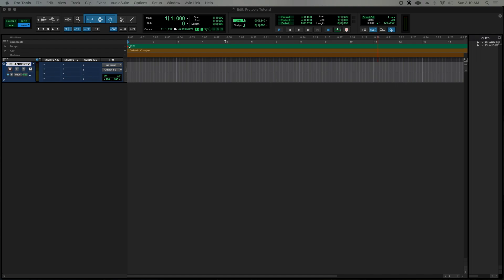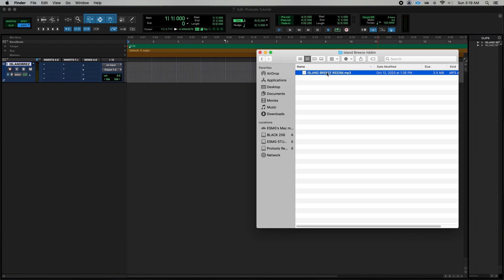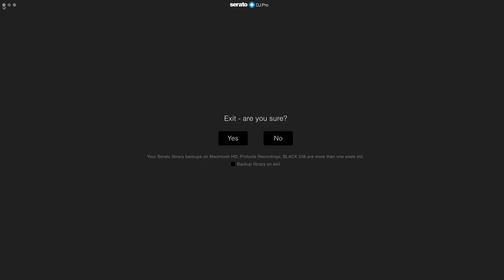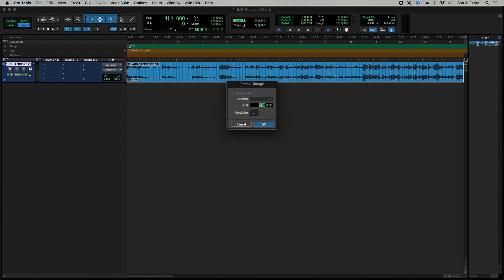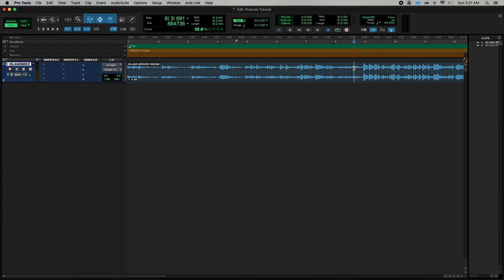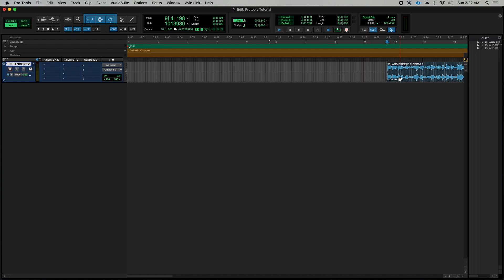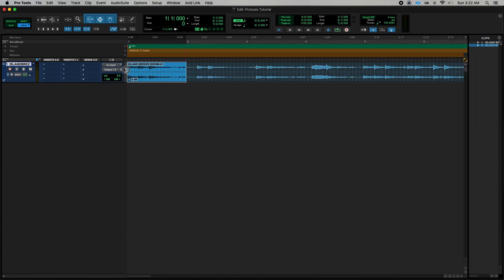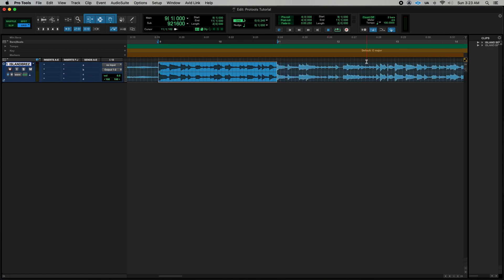Easily Tempo Map Your Protools Session | Grid Mode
Wah Gwaan Massive. In this video I show you how to quickly Tempo map yor protools session. Makes edit and moving clips in time a breeze.